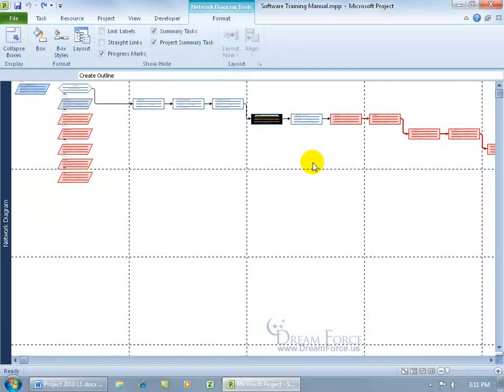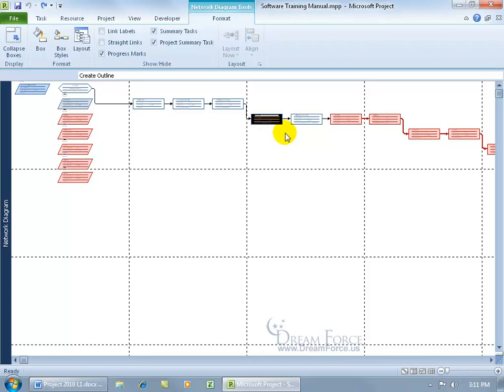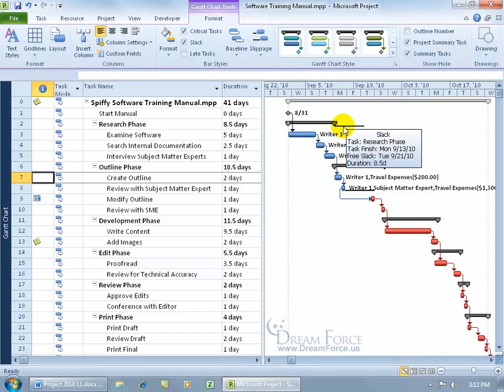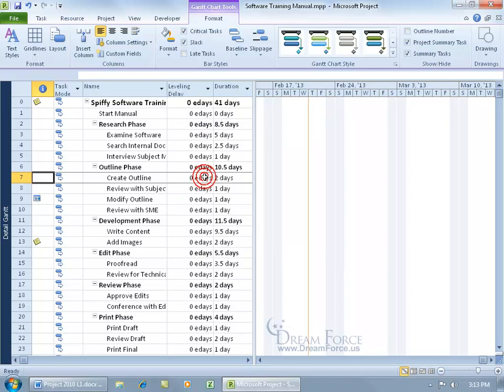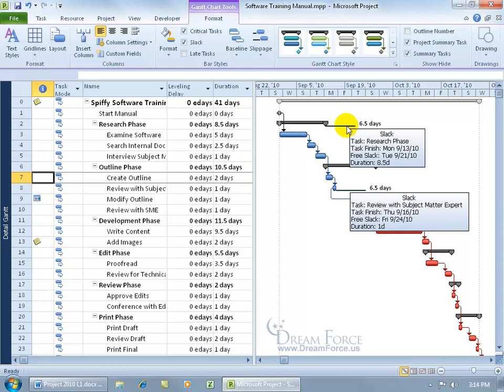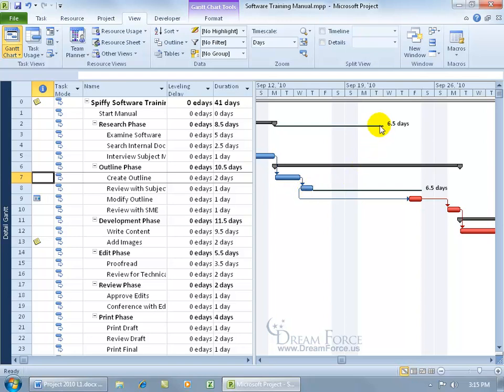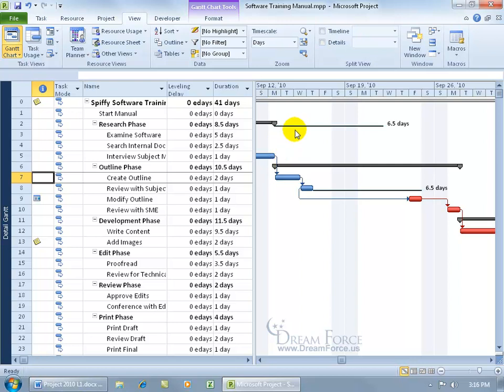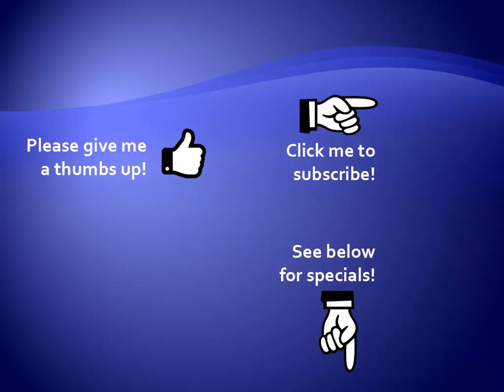Microsoft Project 2010: Slack Time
Microsoft Project 2010 training video on Slack Time, which is the amount of time a task can slip before affecting other Tasks, and/or the Project's Finish Date.